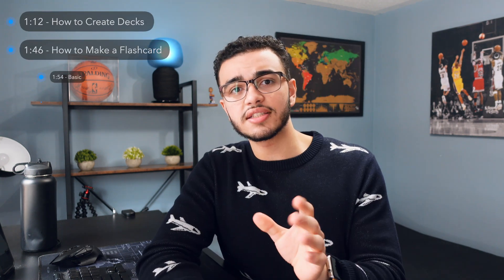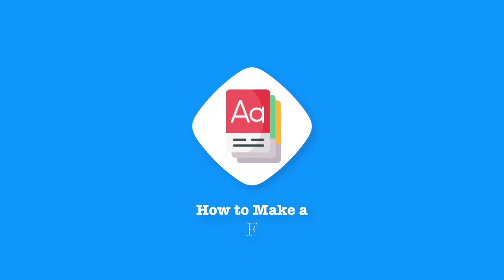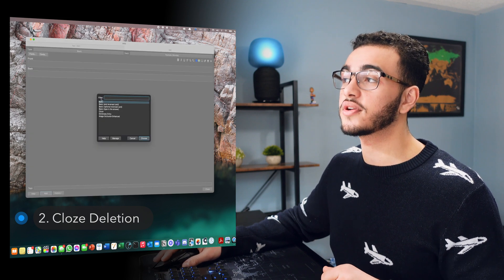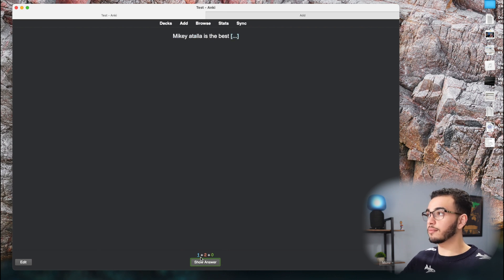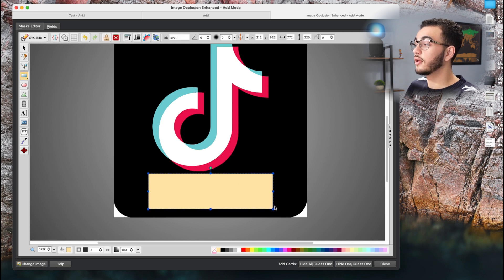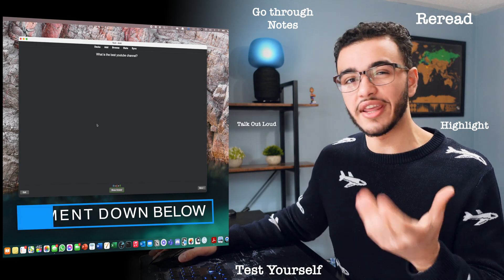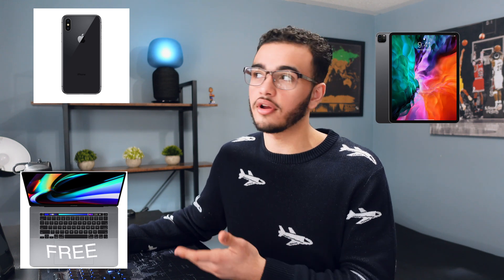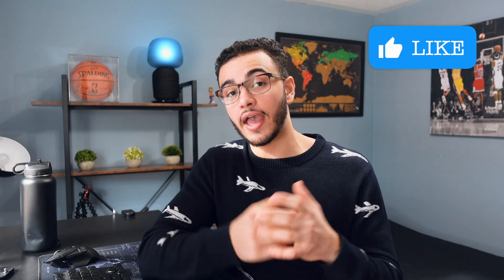Anki Tutorial - How to use Anki in 8 Minutes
In this video, I explain how to use Anki in 8 minutes through this simple Anki Tutorial. I struggled a lot when learning how to use ANKI and it took me a while to understand small simple details and so I decided to make a short guide for those who are struggling just as I was.

Timestamps ⌛:
0:00 - Intro
1:12 - How to Create Decks
1:46 - How to Make a Flashcard
1:54 - Basic Cards
2:31 - Cloze Deletion Cards
3:46 - Image Occlusion Cards
5:28 - How to use the Anki Browser
6:19 - Syncing between all your devices